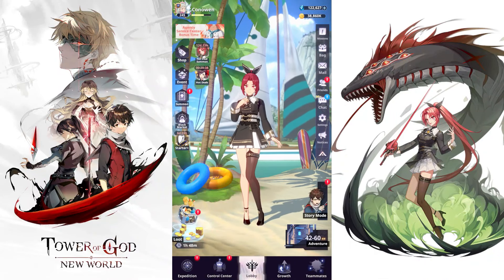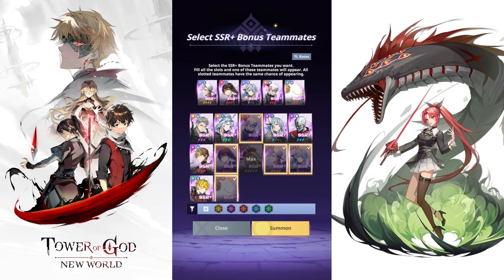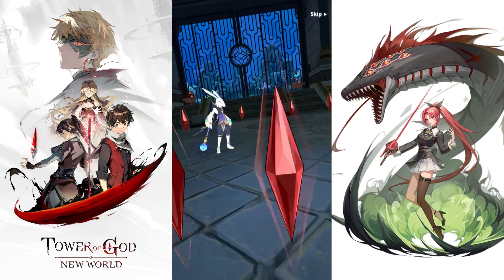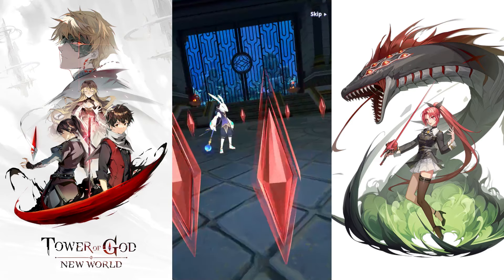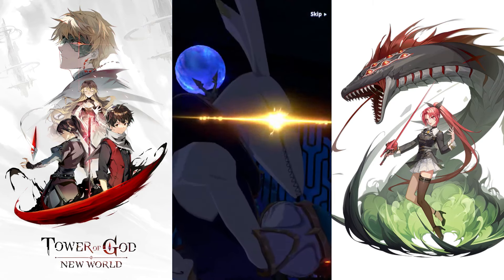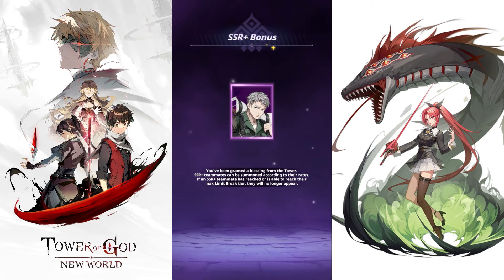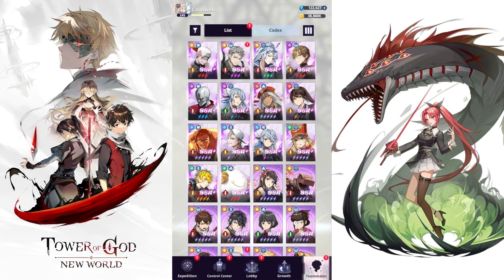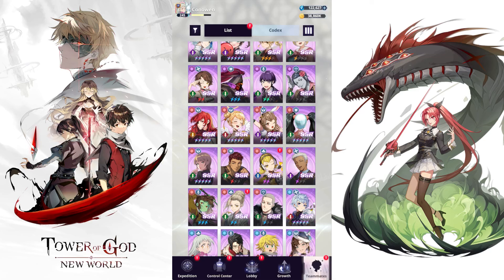400+ Pulls for Shilial!! [Tower of God: New World]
In this video I pull for Shilial.

Let me know what you guys think, have I been lucky or unlucky in your opinion?